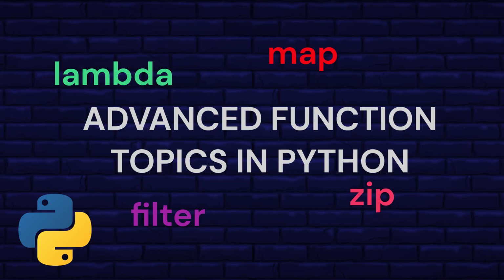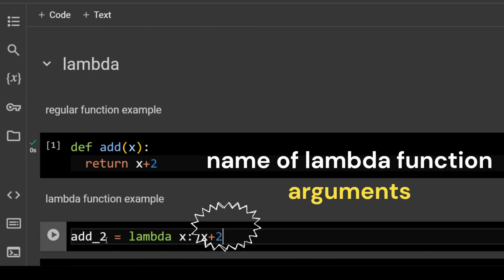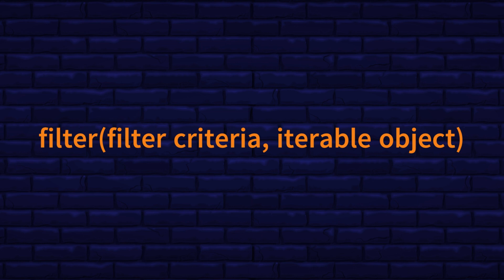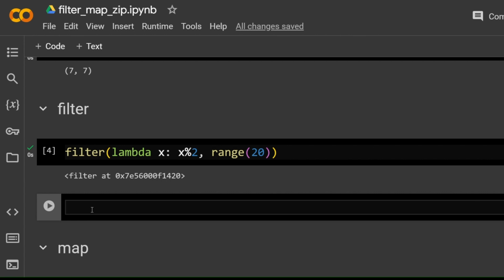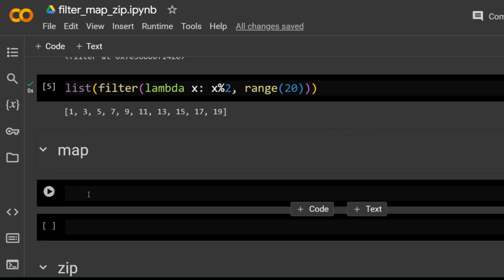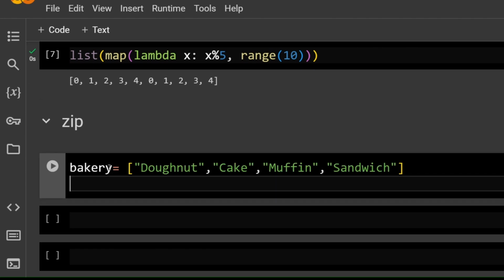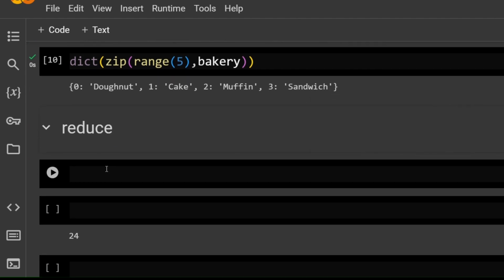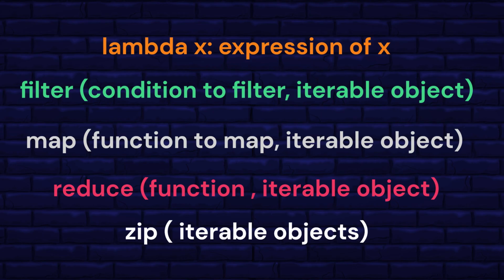Python Advanced Function topics lambda zip map filter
This video demonstrates the advanced function topics in Python. It explains the general format and usage scenarios for lambda, filter map and zip in Python.